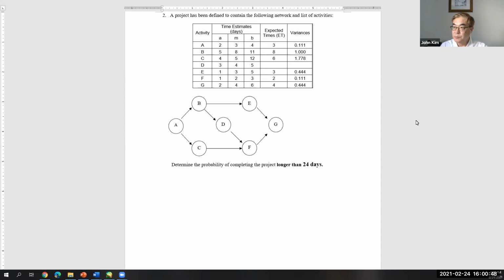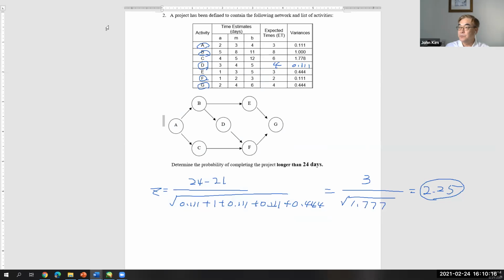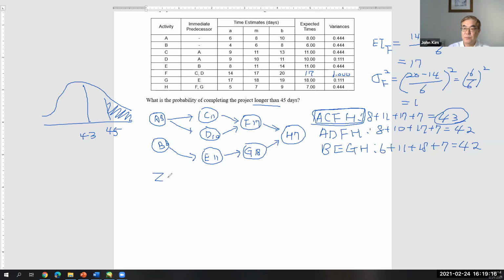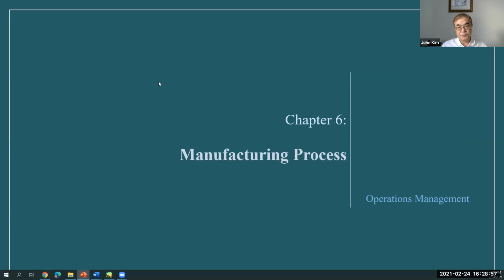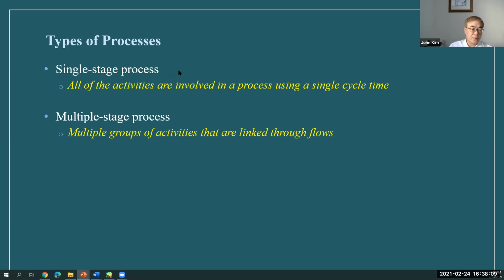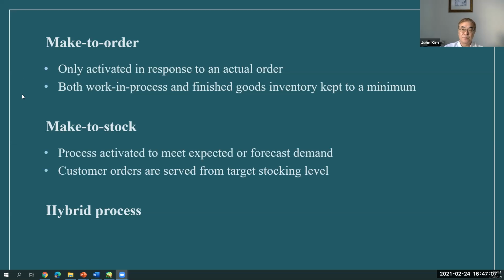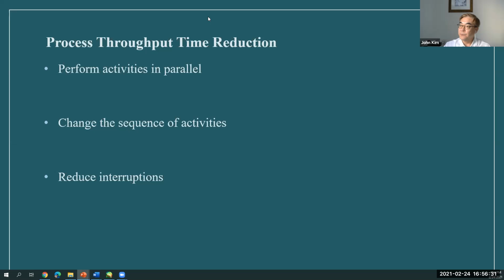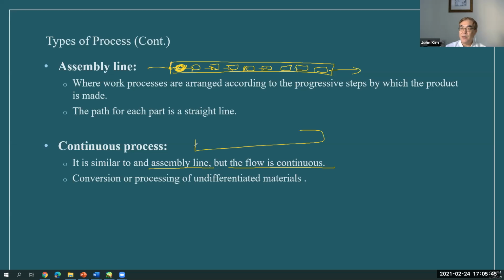BUS 312: Wednesday, Feb. 24th (Ch. 6)